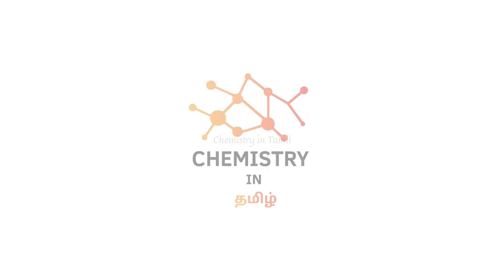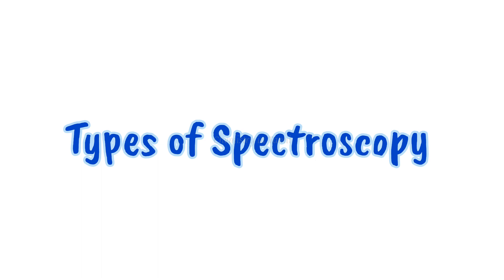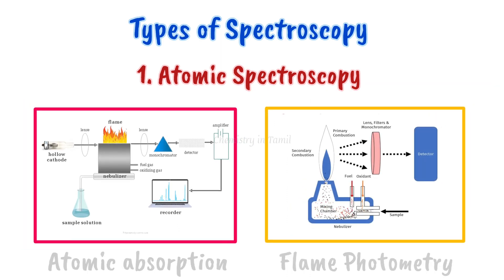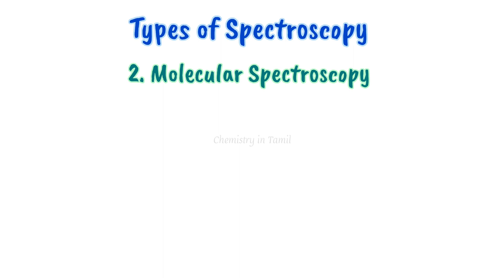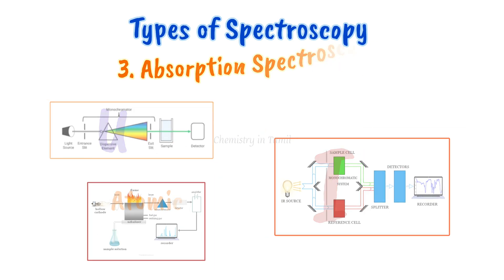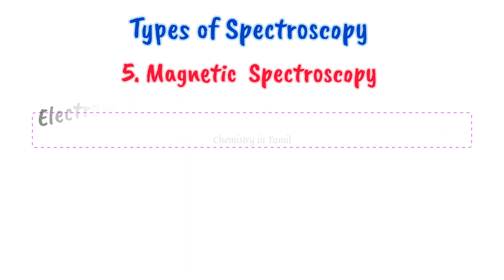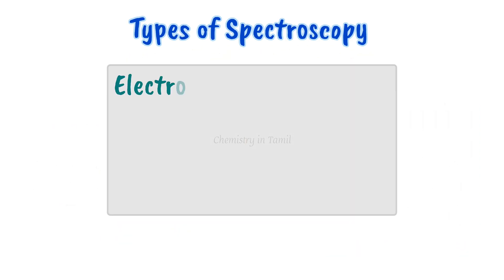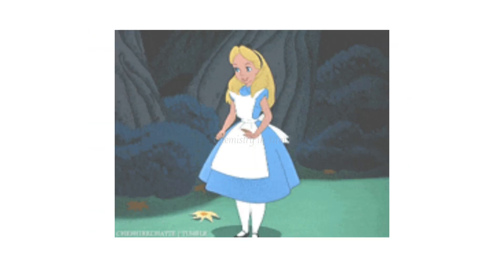Types of spectroscopy | Tamil | Chemistry in Tamil